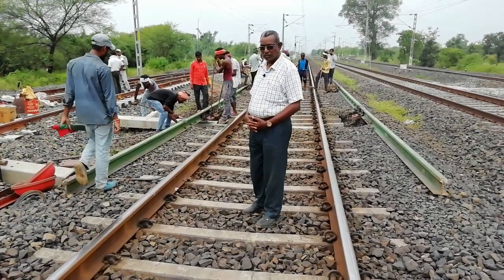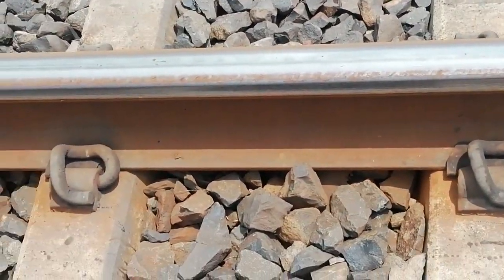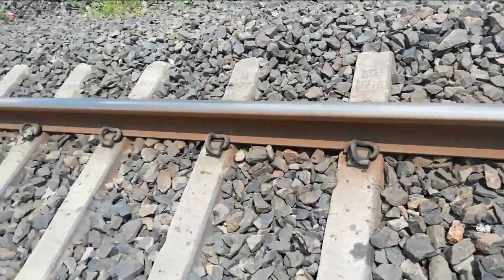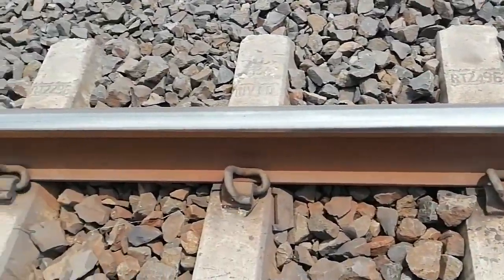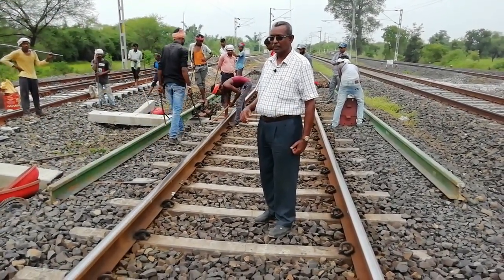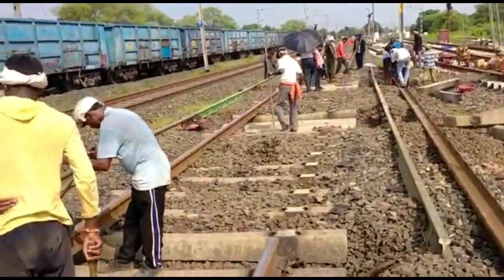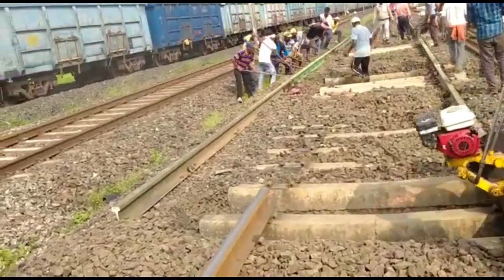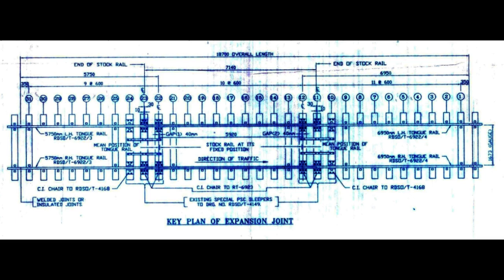“Insertion of SEJ on running lines" "चल रही लाइनों पर एसईजे का सम्मिलन"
While remodeling of yards generally new x-overs shall be provided, some of yard locations as per remodeling shifting of SEJs i.e. insertion of new, removal of existing SEJs and regarding i.e. 1in400 etc.
SEJ means Switch Expansion Joint shall be inserted end of LWR to permit expansion/contraction of the adjoining breathing lengths due to temperature variations.
After buffer rails various design of SEJs for wider gaps from 80mm single gap, single gap improved to  double gap.
Presently using Conventional (single gap) and improved (double gap) SEJs.
Chose the correct location of insertion i.e. chainage as per LWR plan
As per plan suited at site or any shifting as per LWR manual permitted locations i.e. obligatory points like LC, P&C, Bridges, Curves etc.
But in cont but situations Conventional SEJ permitted up to 0.5º curve, where as Improved SEJ up to 2º curve but not in transition curve.
Preliminary arrangements;
Inspection of site where SEJ to be inserted, location shall be ensure that distance between joints 6.5m and wear on rails as per site conditions.
present location one side rails have cyclic wear to avoid that 2 options one changing location, other one is replace of adjacent rail also.
All SEJ components as per drawing, then shifting and assembling at site on both sides kept ready including AT welding team.
जबकि यार्ड की रीमॉडलिंग आम तौर पर नए एक्स-ओवर प्रदान किए जाएंगे, एसईजे की रीमॉडलिंग शिफ्टिंग के अनुसार कुछ यार्ड स्थान यानी नए का सम्मिलन, मौजूदा एसईजे को हटाना और यानी 1in400 आदि के संबंध में।
एसईजे का मतलब है स्विच एक्सपेंशन ज्वाइंट को एलडब्ल्यूआर के सिरे पर डाला जाएगा ताकि तापमान में उतार-चढ़ाव के कारण सांस लेने की लंबाई के विस्तार/संकुचन की अनुमति मिल सके।
बफर रेल के बाद 80 मिमी सिंगल गैप से व्यापक गैप के लिए एसईजे के विभिन्न डिजाइन, सिंगल गैप को डबल गैप में सुधारा गया।
वर्तमान में पारंपरिक (सिंगल गैप) और बेहतर (डबल गैप) एसईजे का उपयोग कर रहे हैं।
सम्मिलन का सही स्थान चुनें अर्थात LWR योजना के अनुसार जंजीर
साइट पर उपयुक्त योजना के अनुसार या एलडब्ल्यूआर मैनुअल अनुमत स्थानों के अनुसार किसी भी स्थानांतरण जैसे एलसी, पी एंड सी, ब्रिज, वक्र इत्यादि जैसे अनिवार्य बिंदु।
लेकिन परिस्थितियों में लेकिन पारंपरिक एसईजे 0.5º वक्र तक की अनुमति देता है, जबकि बेहतर एसईजे 2º वक्र तक लेकिन संक्रमण वक्र में नहीं।
प्रारंभिक व्यवस्था;
साइट का निरीक्षण जहां सेज डाला जाना है, स्थान यह सुनिश्चित किया जाएगा कि जोड़ों के बीच की दूरी 6.5 मीटर और साइट की स्थिति के अनुसार रेल पर पहनें।
वर्तमान स्थान एक तरफ रेल में चक्रीय पहनने से बचने के लिए 2 विकल्प एक स्थान बदलते हैं, दूसरे को आसन्न रेल की जगह भी बदल दिया जाता है।
ड्राइंग के अनुसार सभी एसईजे घटक, फिर दोनों तरफ साइट पर शिफ्टिंग और असेंबलिंग को एटी वेल्डिंग टीम सहित तैयार रखा गया।